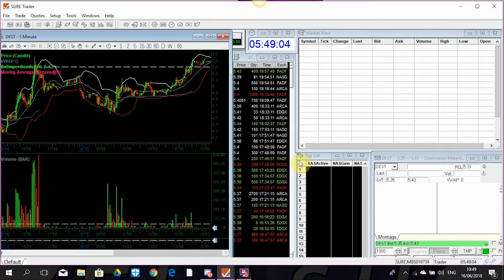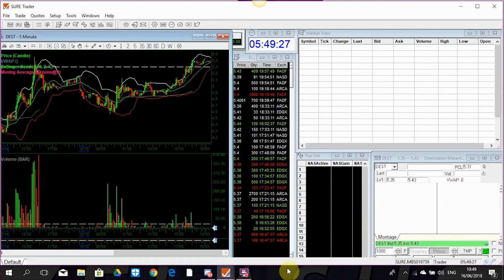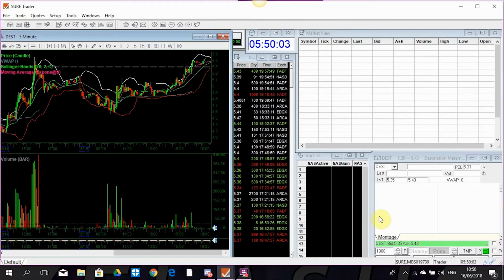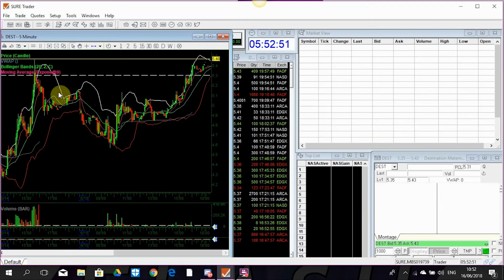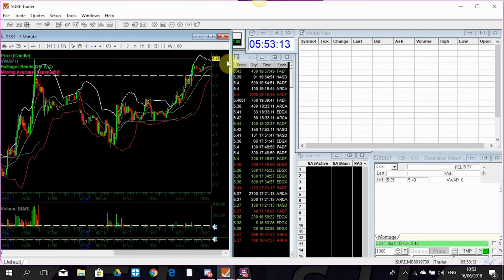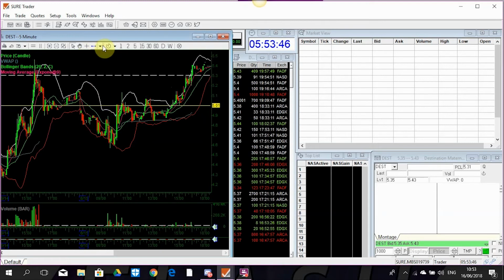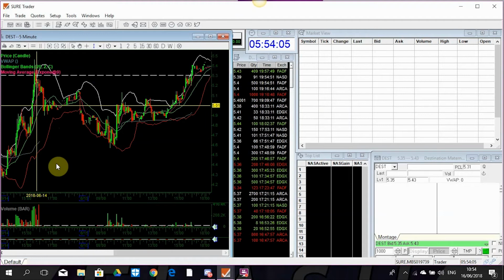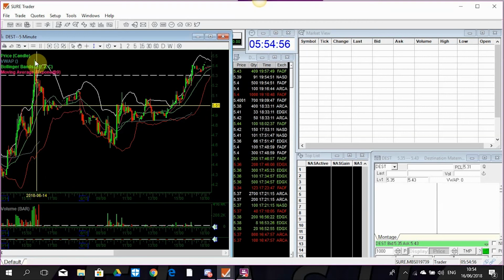Momentum Trading Indicators - Indicators I use trading momentum stocks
In this video I am going to be breaking down and demonstrating what indicators I use when I trade momentum stocks. I get asked a lot about what indicators I use so decided to make a video just to show you guys! hope you guys enjoy.

There is a few things to look out for when exiting a momentum trade. when exiting you should be looking to see if the volume is dropping off, you should also look at heavy sellers on the level two and seeing if there is more sellers the buyers also look for the first candle to make a new low on the brake of a pattern. If your happy with your price target you should leave a momentum trade.

to keep up to date with me and so what is going on in the stock world.

If you have any suggestions for future videos such as Day Trading, Investing, Swing Trading, momentum trading, Live trading, SureTrader or reviewing more trading courses. Please let me know.